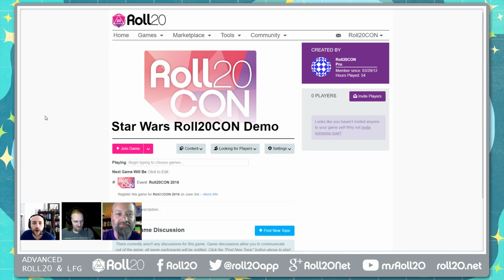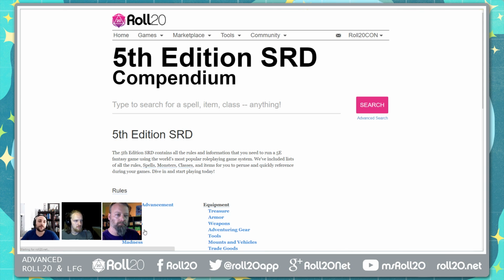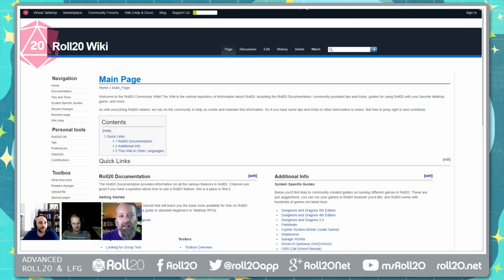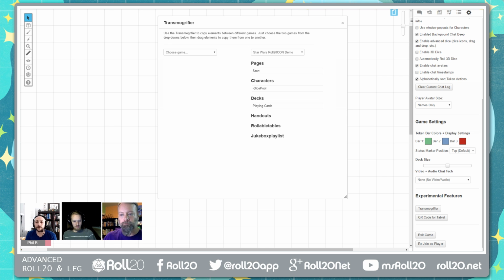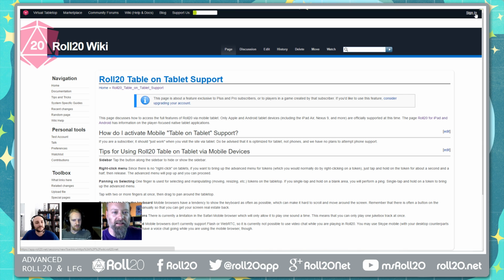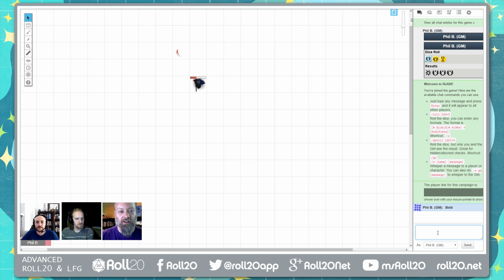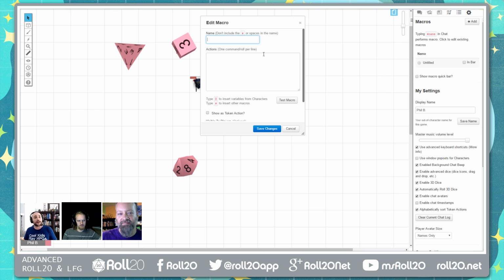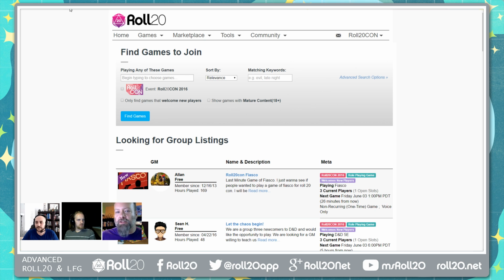Advanced Roll20 & LFG Tool | Roll20CON 2016 benefiting Cybersmile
Advanced Roll20 & LFG for Roll20CON 2016 the 24-hour charity stream benefiting Cybersmile.